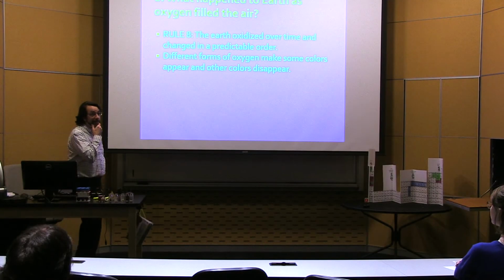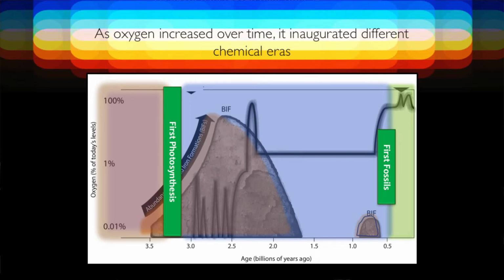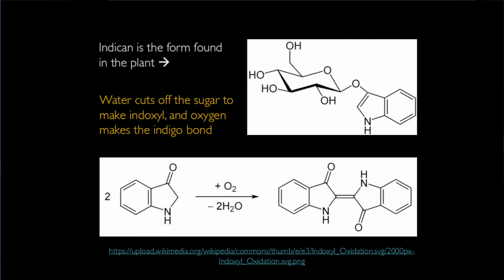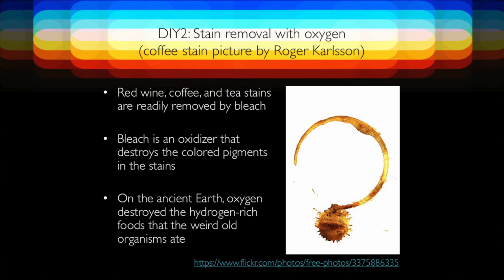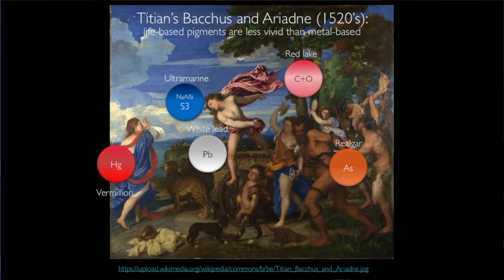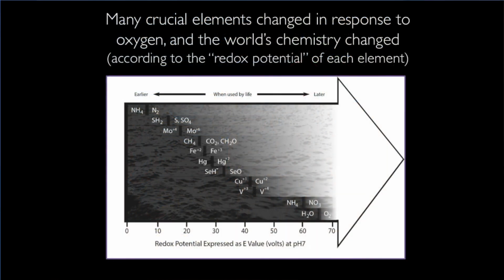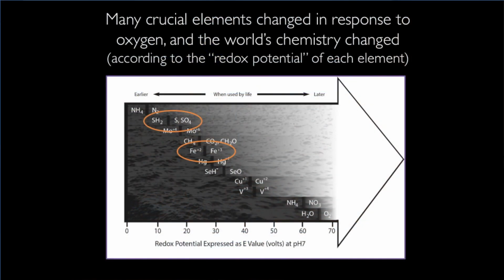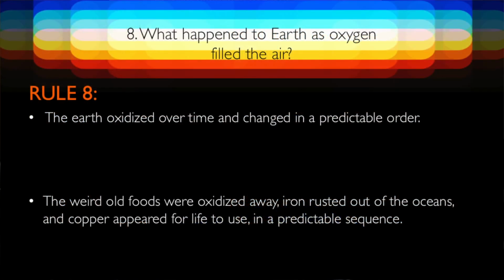12 Colorful Rules that Shaped Our World (Part 8 of 12)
In this companion talk to Chapter 8 of A World from Dust: How the Periodic Table Shaped Life, Ben McFarland talks about how oxygen first challenged the world’s chemistry before it changed it.
Q: What happened as oxygen filled the air?
A: The Earth oxidized over time and changed in a predictable order.
Art: In several paintings, light and oxygen fade pigments derived from life more than those derived from rocks.
DIY: Making indigo dye (with the help of oxygen) and removing stains.